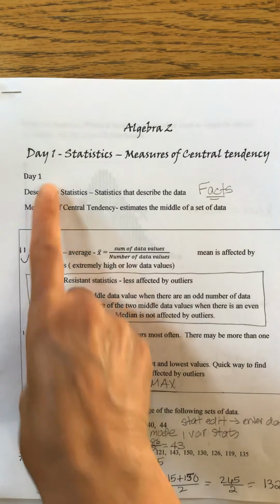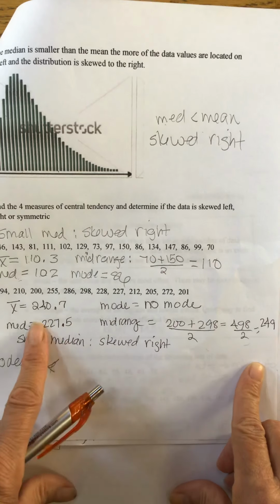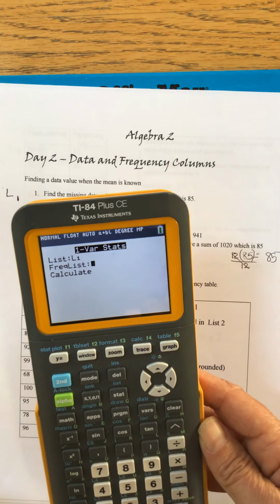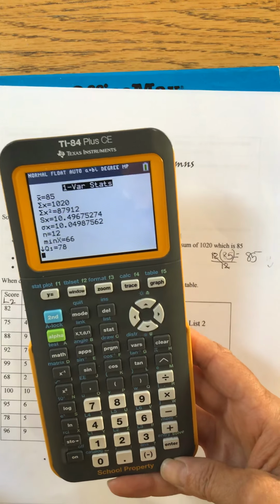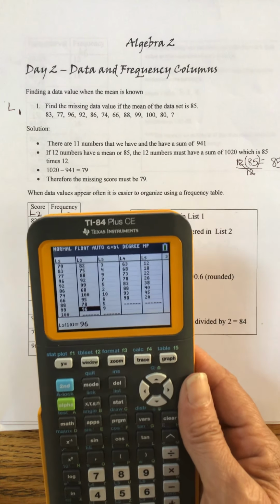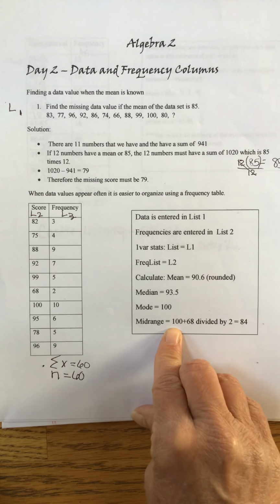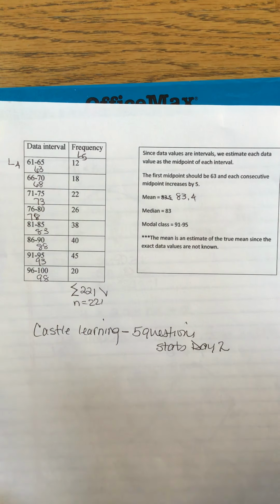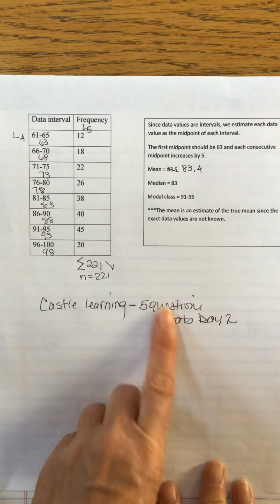May 26, 2020